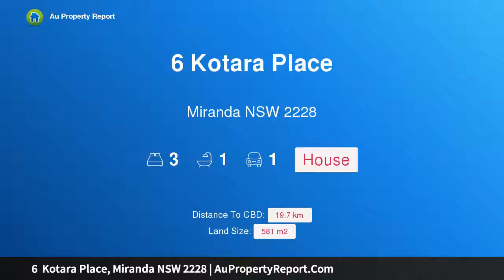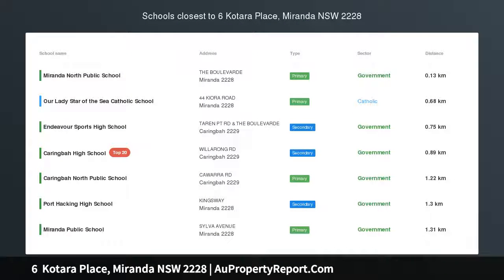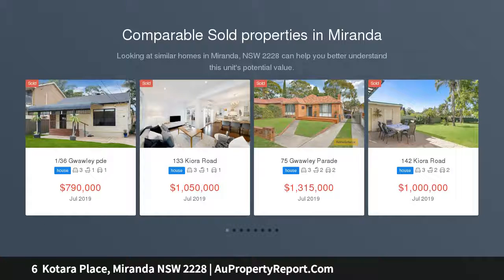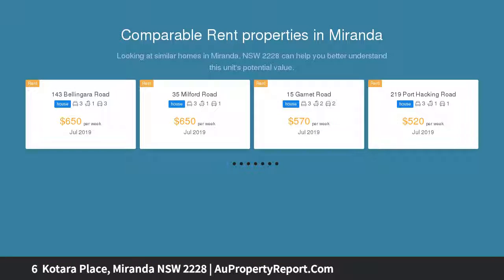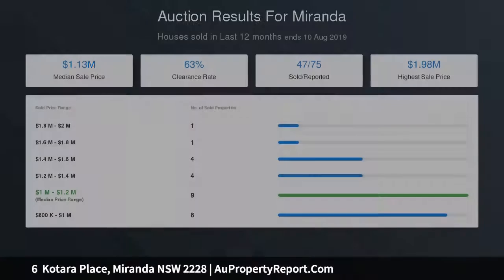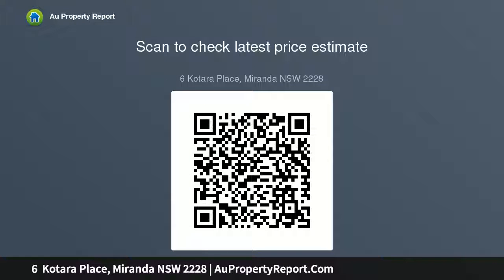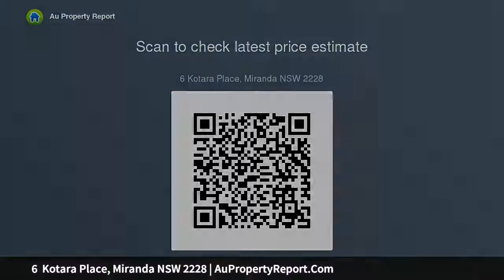6 Kotara Place, Miranda NSW 2228 | AuPropertyReport.Com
6  Kotara Place, Miranda NSW 2228
Property Type: house
Bedrooms: 3
Bathrooms: 3
Car Space: 1
Delightful Family Home in Popular Position